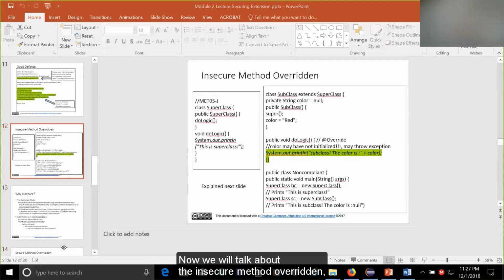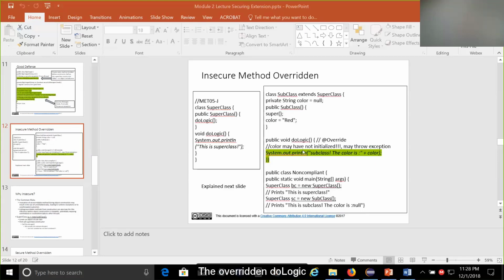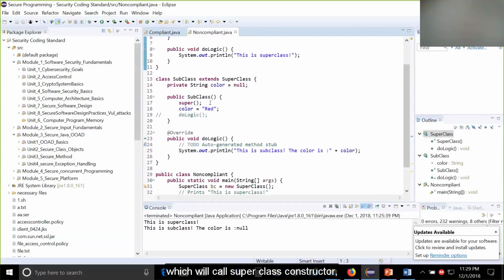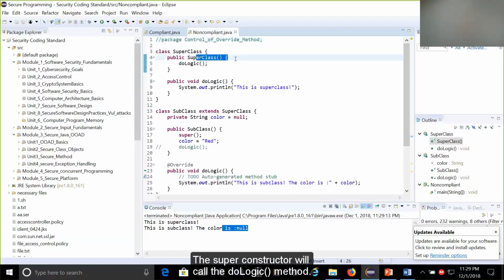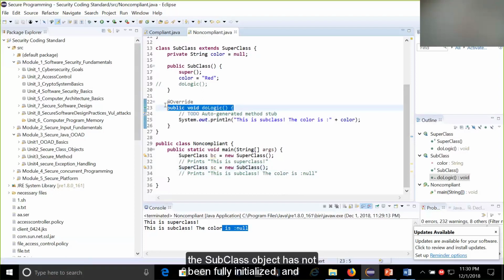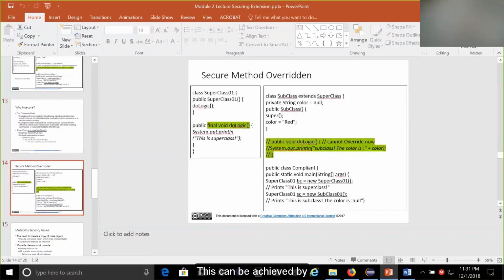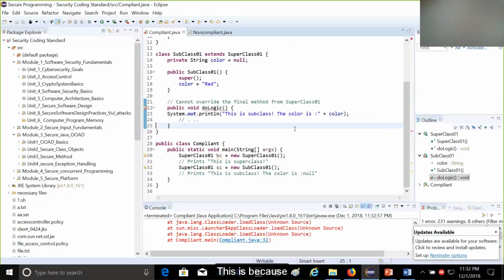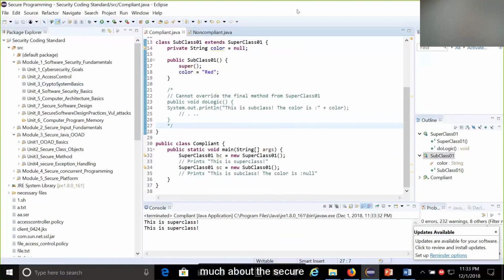Secure Method Overridden